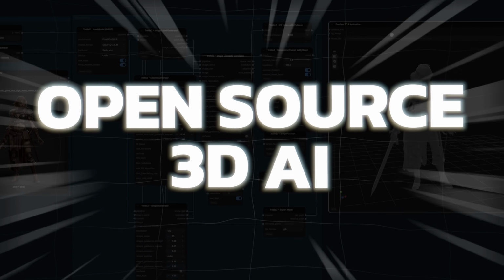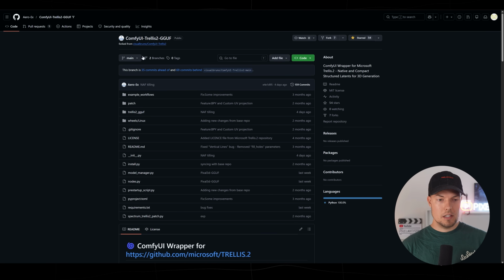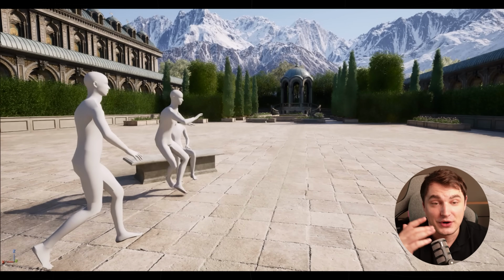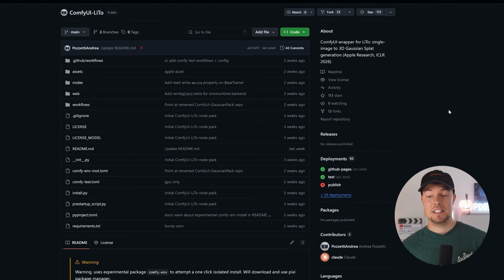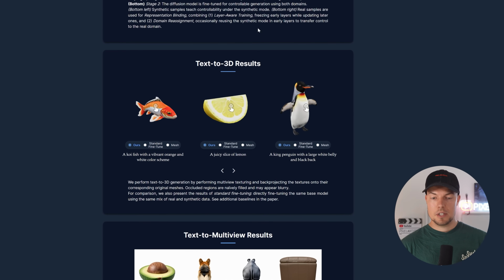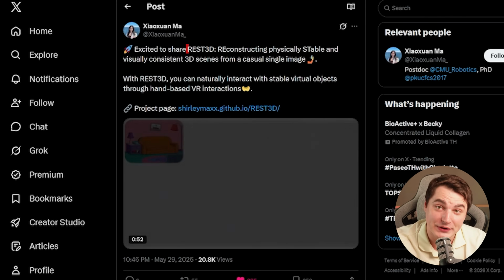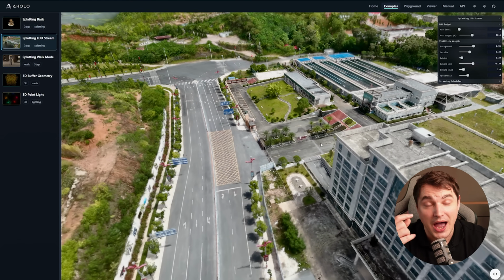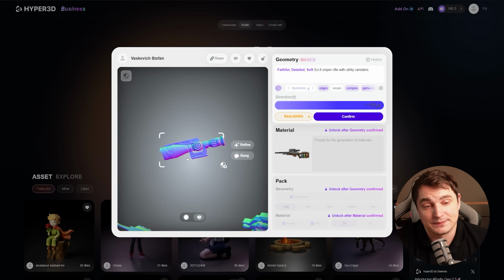Pixal3D Runs on Low VRAM, Apple Enters 3D AI & NVIDIA MotionBricks – 3D AI News #12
3D AI News #12 is packed with fresh tool updates, new releases, and workflow shifts. ⚡

⏱️ Chapters
00:00 Intro: Pixel3D GGUF, Apple LiTo & MotionBrick
00:25 Pixel3D GGUF in ComfyUI
02:46 NVIDIA MotionBrick
04:20 Helix4D
05:27 WaiWo World
06:12 Apple LiTo for ComfyUI
06:37 NVIDIA SANA WM
07:40 Realis3D
08:55 CubePart
10:11 Rest3D
11:24 AssetHub Official Release
12:00 3DGS AHOLO Splat 1B
13:05 Rodin Manual Batching
14:10 Final Thoughts
Sources in order of mention